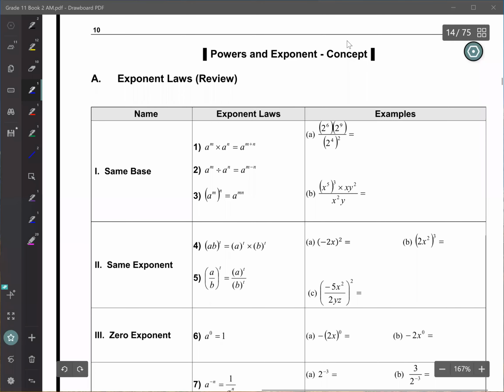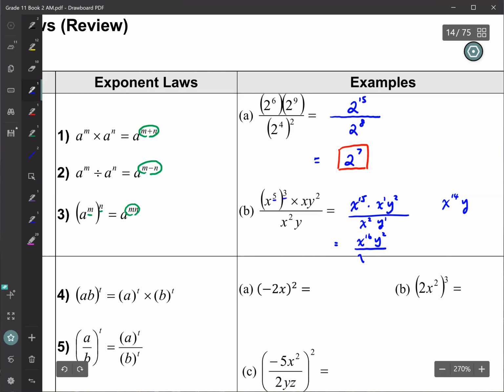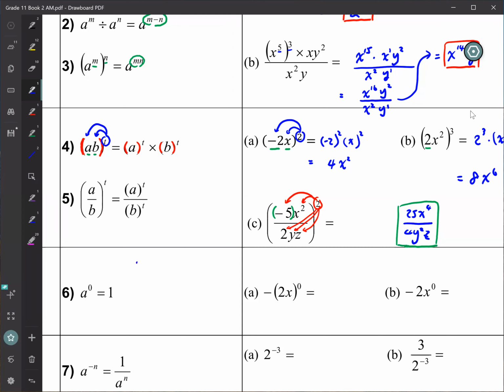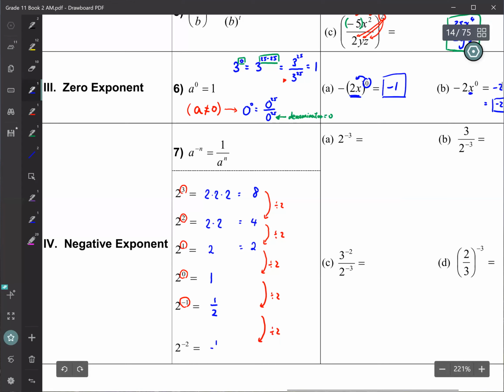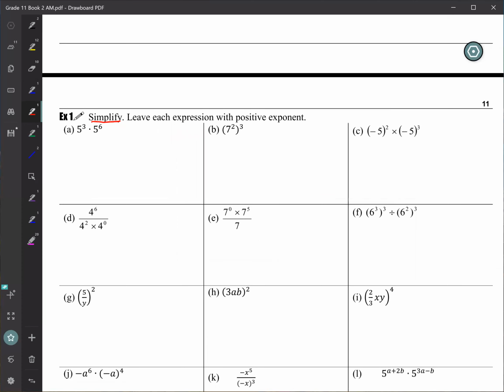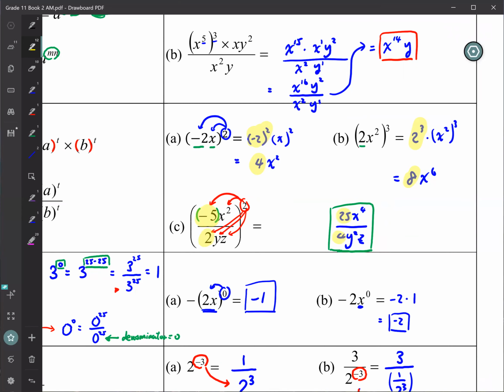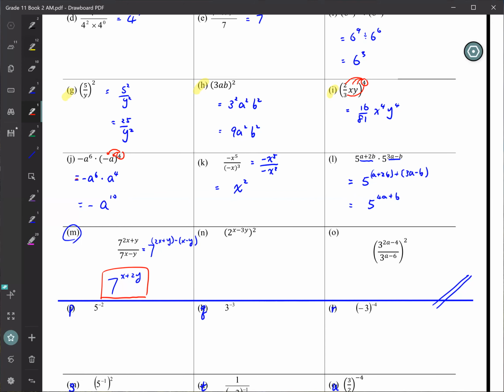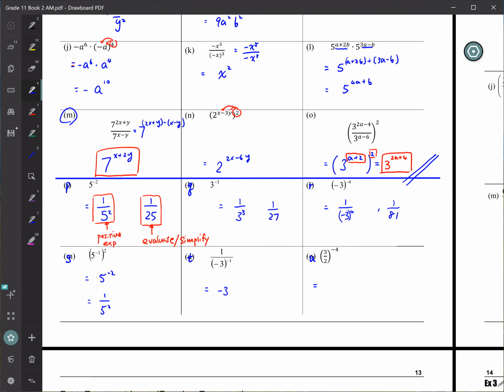46. Powers and Exponent, Exponent Law, Negative Exponent